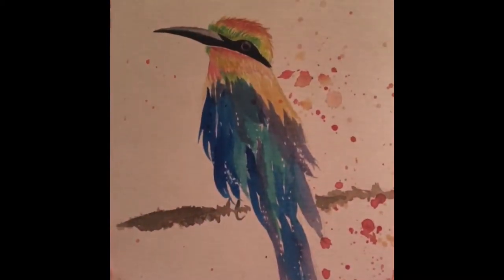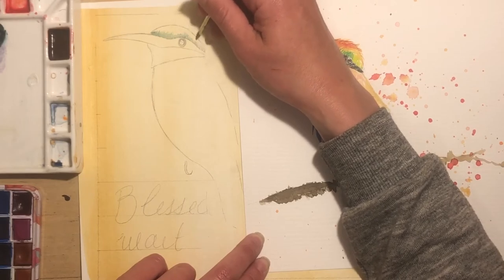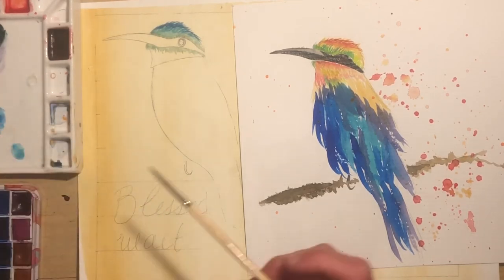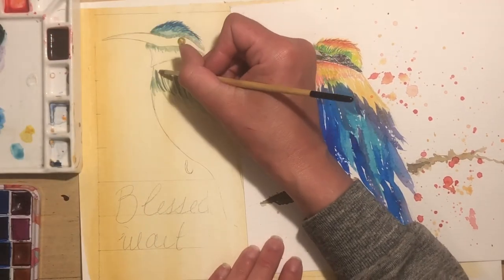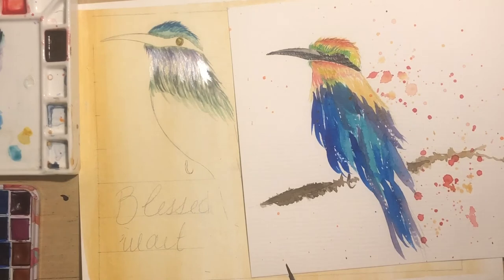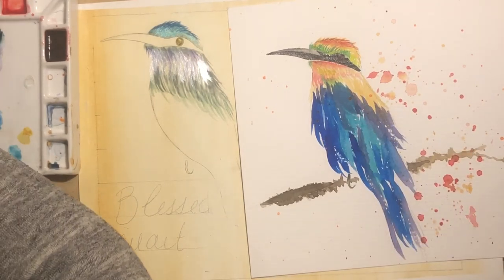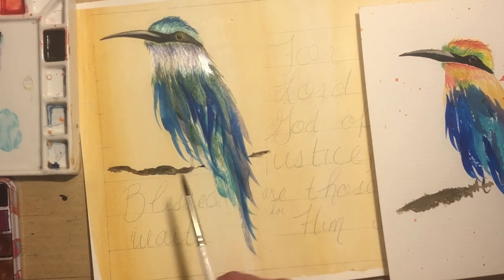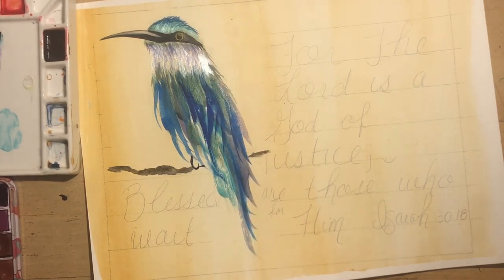Watercolor bird tutorial, real time watercolor bird painting, how to paint birds in watercolor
In this video I walk you through my watercolor painting process in rendering a colorful tropical bird in watercolor. I used the following sets

Sorry the links are obnoxiously long.

Winsor and Newton Cotman pans

Daniel Smith tubes:
Rare green earth
Imperial purple

And here were the other sets I mentioned which I purchased on Amazon:

And the pearlescent colors

Hidden Seashells Studio

And check out my Etsy shop for more of my charcoal work